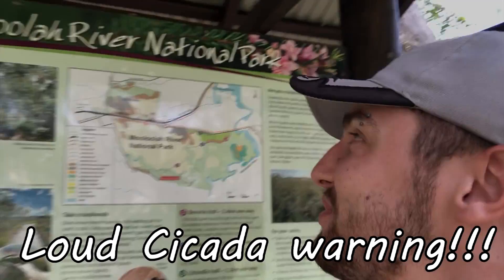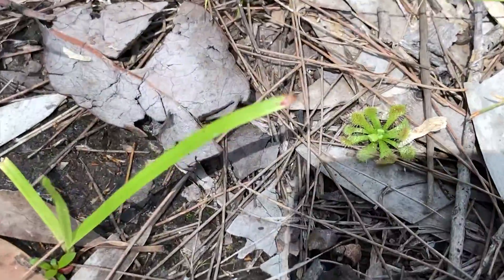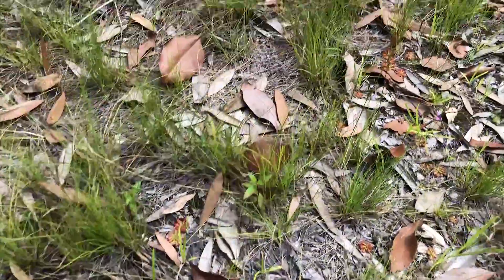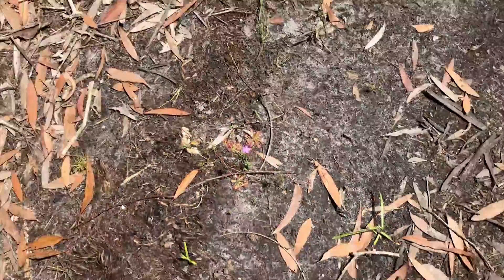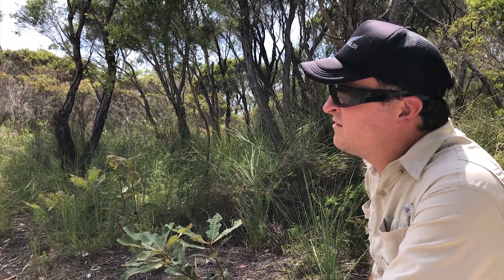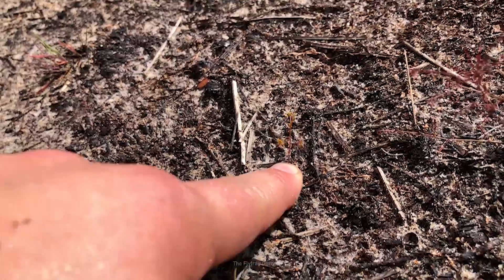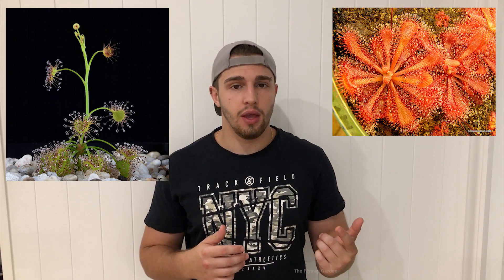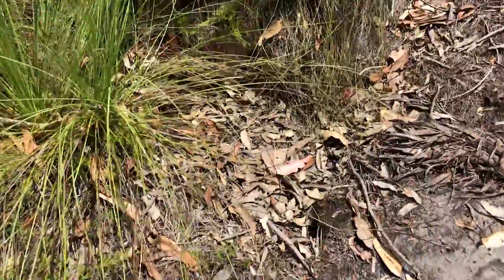Finding Wild Carnivorous Plants in Australia (Pt1)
In this video we start our adventure to finding 8 species of carnivorous plants on the Sunshine Coast, Australia :)

Those links? Here they are:

- Big spray bottle
- Pre-made CP soil
- Fine tip scissors
- Jiffy pots
- Maxsea fertilizer
- Peat (Bulk)
- Peat (Hoffman)
- Perlite x2
- Reverse osmosis kit (make sure you do your research :))
- Silica sand
- Small spray bottle
- TDS meter
- The savage garden
- Watering can
- Zero Water Pitcher (Clean water for your plants :) )